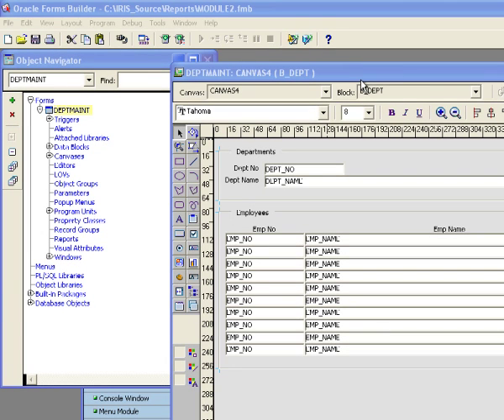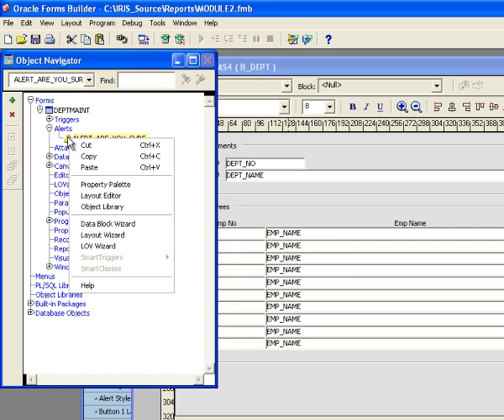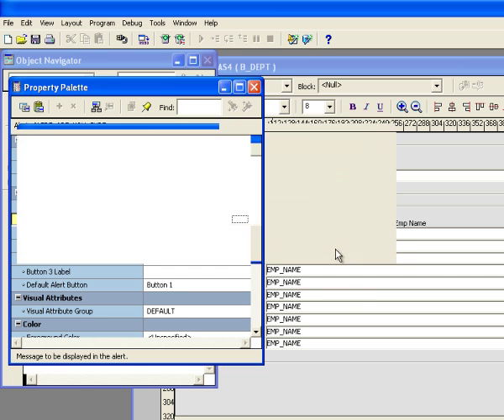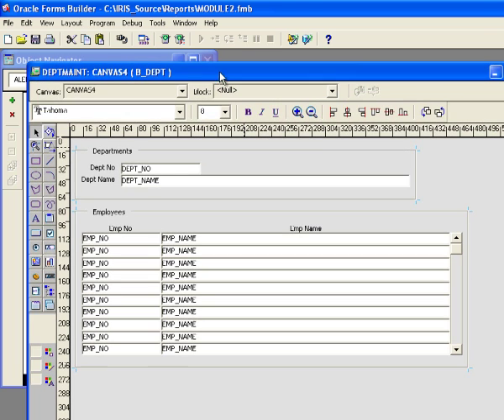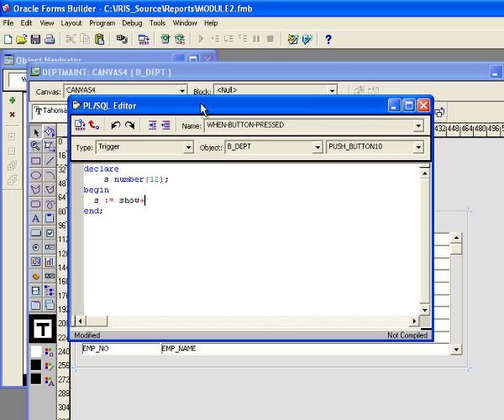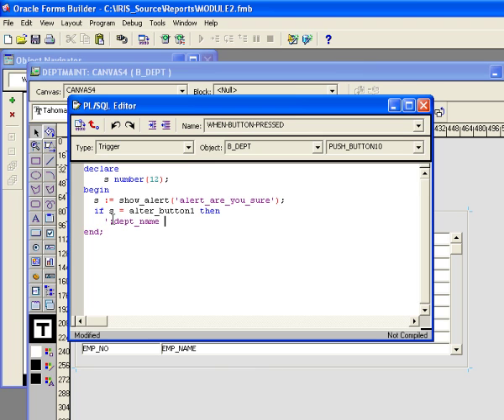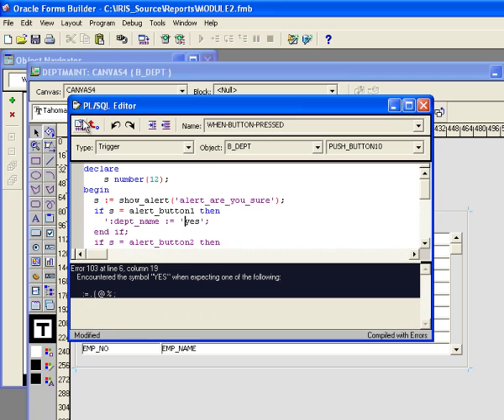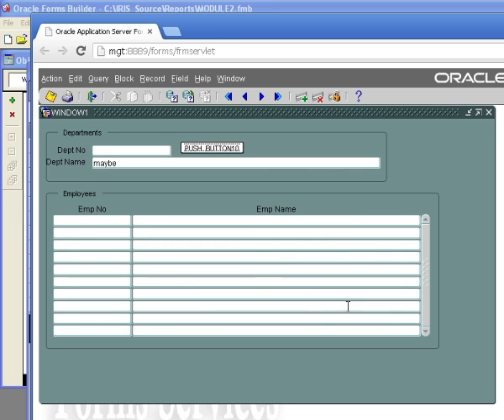Oracle Forms 11g - Using Alerts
This video will take you through the process of creating and using Alerts in Oracle Forms 11g